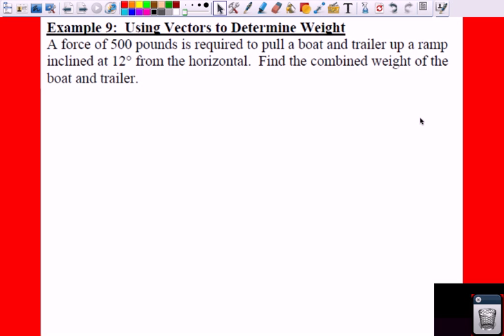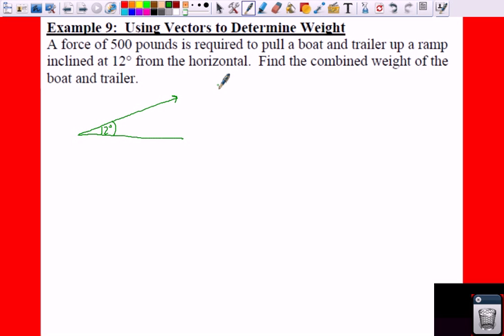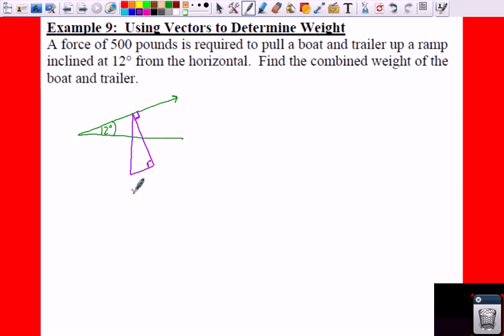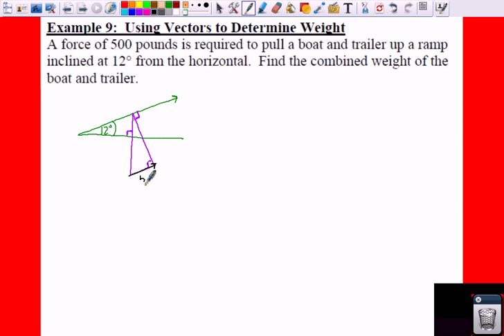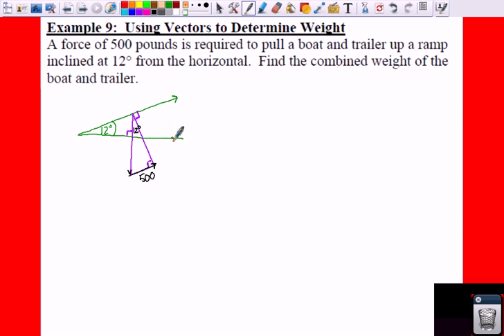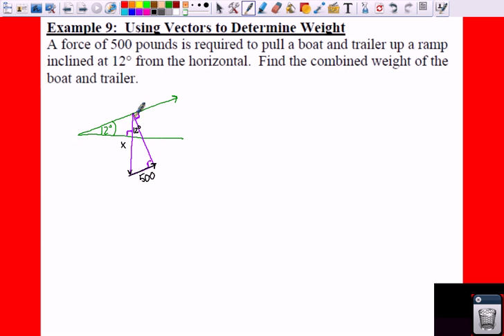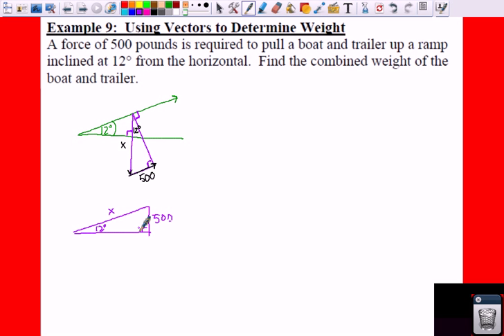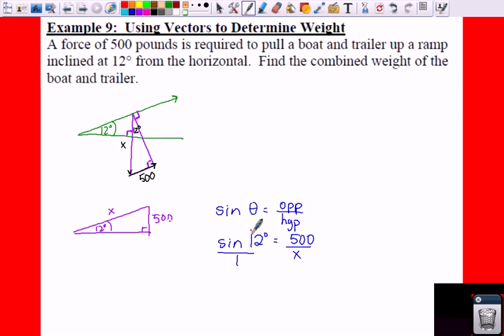PC: 6.3 Notes: Example 9 - Using Vectors to Determine Weight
Example 9 shows how to find the force needed to keep a car from sliding down an inclined driveway.